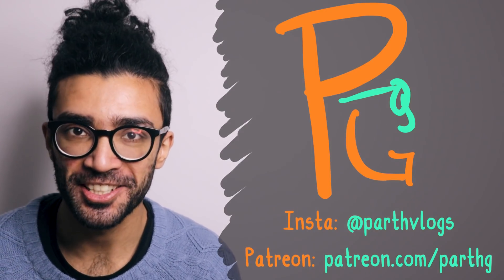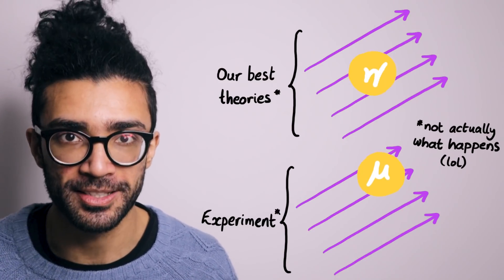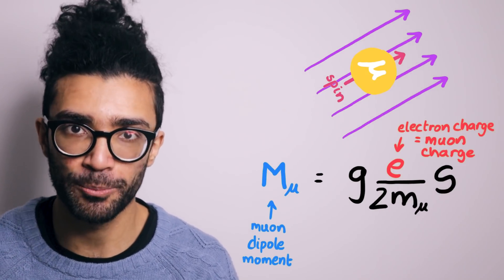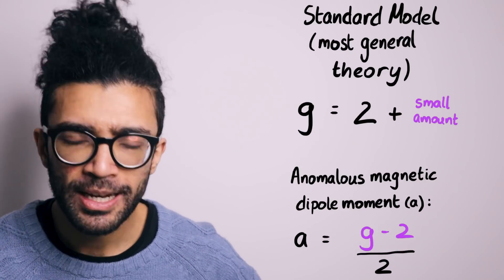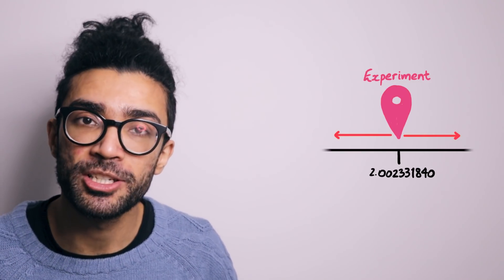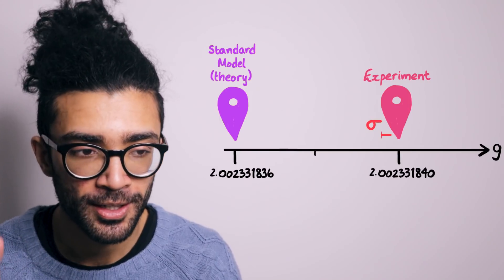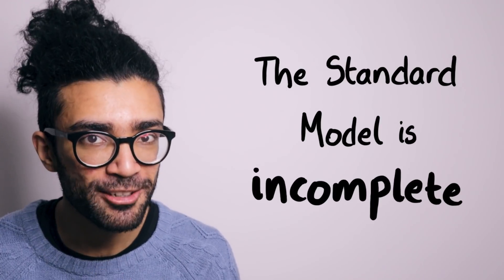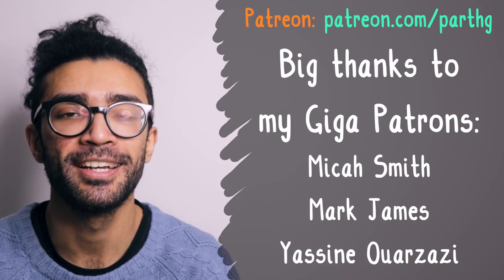Have Scientists Really Discovered a New FORCE? Muon g-2 Experiment EXPLAINED by Parth G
This 4.2 standard deviation discrepancy is suggesting that the Standard Model of Physics is Incomplete!

Recently, the Muon g-2 experiment being conducted at Fermilab has been in the news quite a lot, because the scientists there have found a result that might point to the existence of a fifth (unknown) fundamental force of nature. In this video, I wanted to discuss the basics of the experiment itself, as well as whether this fifth force of nature is a reasonable explanation for the experimental results seen.

The first thing to discuss is the fact that Fermilab scientists are studying Muons (small particles very similar to electrons, except with a larger mass) when placed in magnetic fields. As it turns out, the spin of the muon results in an interaction between the particle and the magnetic field. In other words, scientists can define a quantity known as the "spin magnetic dipole moment" of the muon. In classical physics, a magnetic dipole moment is a measure of the strength of a magnetic dipole, such as a bar magnet. And in quantum physics, we can define a similar quantity for a fundamental particle like the muon.

Now as it turns out, the spin of the muon is directly related to its magnetic dipole moment, with a sort of constant of proportionality in the equation known as the g-factor. The value of this g-factor for the muon, can be calculated to be exactly 2 using just the basic principles of quantum physics. But if we use all of the physics that we know, a.k.a. the "Standard Model", then the value of g is calculated to be slightly larger than 2. And this g-factor value can be calculated using theory to an extremely high level of precision.

The problem comes when we try and measure this value experimentally. The first experiment to attempt to do this was conducted in Brookhaven about 20 years ago. They found something rather strange - the g-factor measured experimentally was quite a bit higher than the calculated theoretical value. Therefore, another experiment was set up at Fermilab to either confirm this or refute it. And it seems like Fermilab is confirming Brookhaven's finding - the value of g for the muon is larger than expected based on our current most "complete" theory.

This is therefore alluding to the idea that the Standard Model is incomplete. Perhaps there's a fifth fundamental force of nature (we already know about 4 - gravity, electromagnetism, strong nuclear, and weak nuclear). Maybe we need to study a fifth one that nobody has known about until now. Maybe there's another solution entirely. Either way, the Fermilab announcement recently suggests to us that there is brand new physics to be discovered, and that is very exciting.

In this video, I also wanted to discuss exactly how far apart the experimentally measured and theoretically calculated values needed to be in order for scientists to consider modifying the theory. We discuss the idea that any measured quantity in science needs to have a +/- error associated with it. This gives a reasonable range within which the experimentally measured quantity can actually lie, and is known as the standard deviation of the measurement. The standard deviation is represented with the Greek letter "sigma".

The general convention used in science is that if the theoretical value and the experimentally measured value are 5 sigma apart, then we can say the experimental measurement is a brand new scientific discovery. This is because a deviation of 5 sigma means the experimental value could only be a fluke or coincidence in 1 out of every 3.5 million experiments. This is extremely unlikely.

Currently, the data from Brookhaven and Fermilab combined shows a discrepancy of 4.2 sigma between the theoretical and experimental values. This is close to 5 sigma, but not quite there yet. The way to push this scenario over the 5 sigma threshold is to either conduct other experiments measuring the same value, or to improve existing experiments so that the standard deviation decreases (and scientists become more sure of the range within which the experimental value really lies).

The bottom line is, we seem to be very close to discovering brand new physics... and perhaps this will be best explained by a fifth unknown fundamental force of nature.

0:00 - Exciting Developments, Muons, and Fundamental Forces
1:29 - Spin Magnetic Dipole Moment (and g-factor)
4:27 - How Far Do Experiment and Theory Need to Be?
7:57 - tl;dr - a Summary

Camera (Canon EOS M50):
Lens (Canon EF-M 22mm)